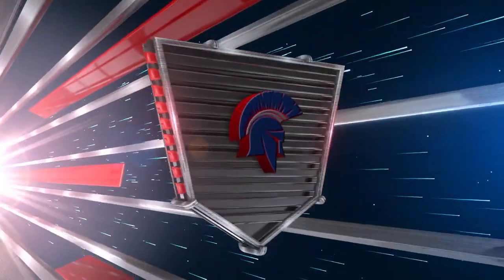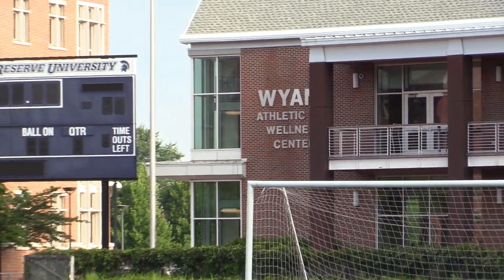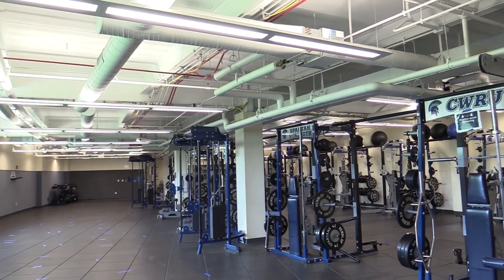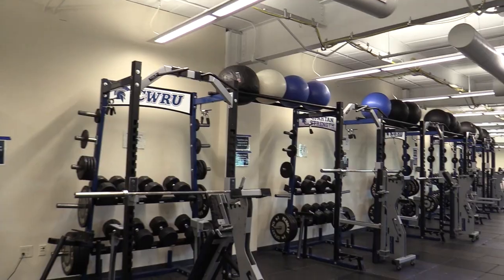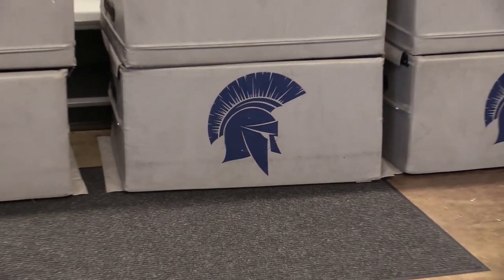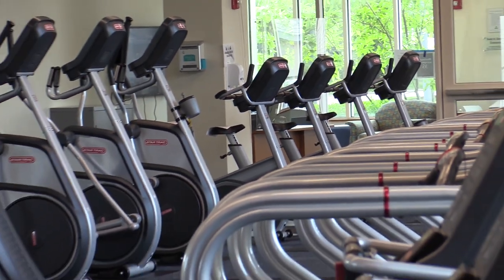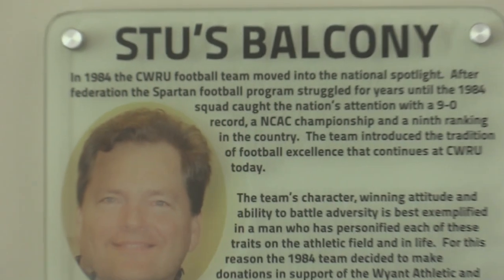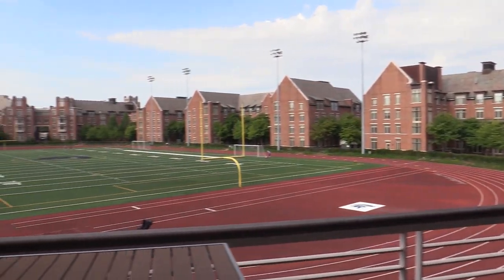CWRU Athletics Facility Tours: The Wyant Athletic & Wellness Center